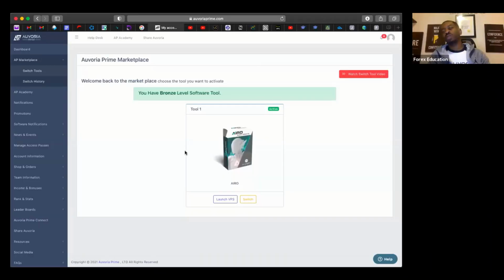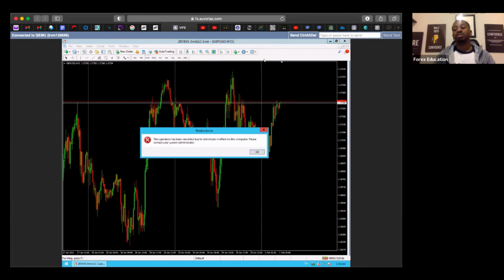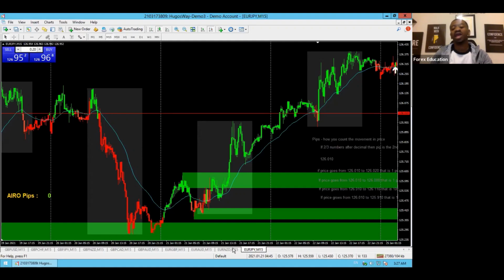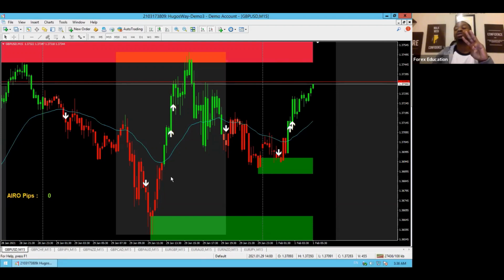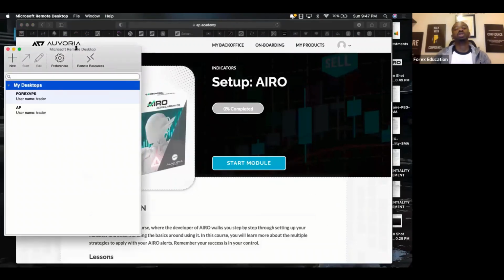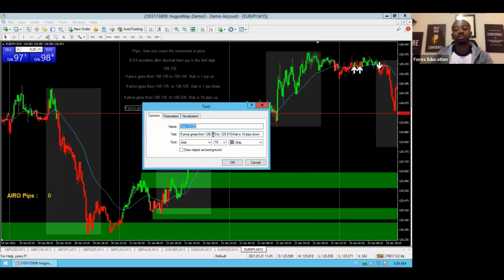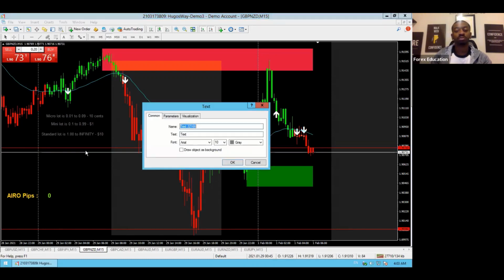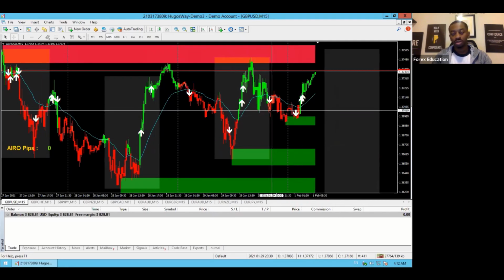February 1, 2021 - AIRO Developer Insights with Nathan Williams